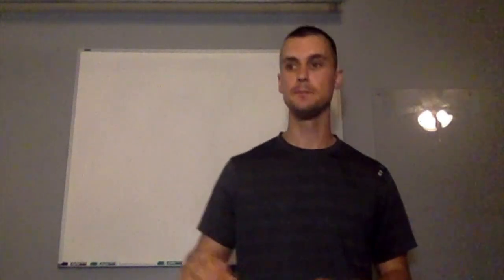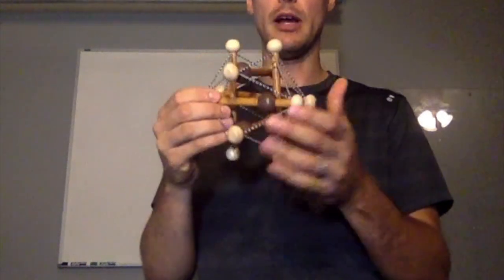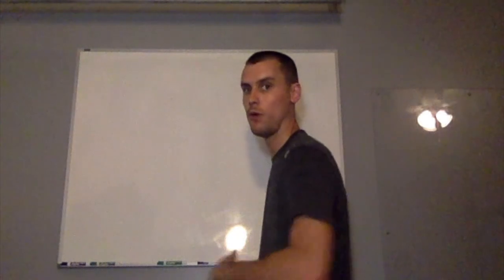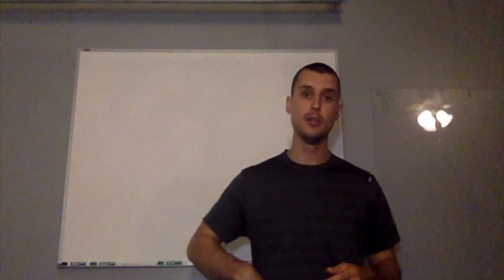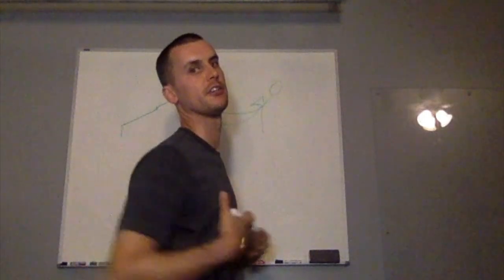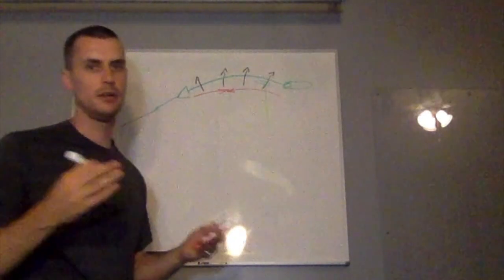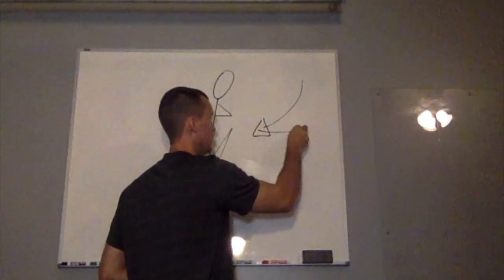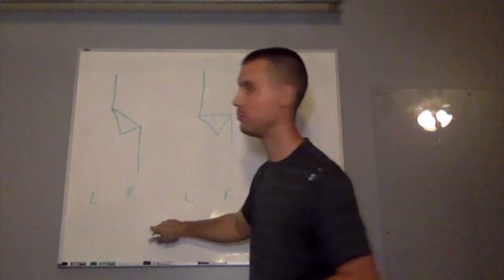Hydraulics and Pneumatics During Human Movement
This video describes how alternating elements of compression and tension are required for human movement with a special emphasis on internal fluid management.

For more information about how exercise position can influence the shape of the axial skeleton